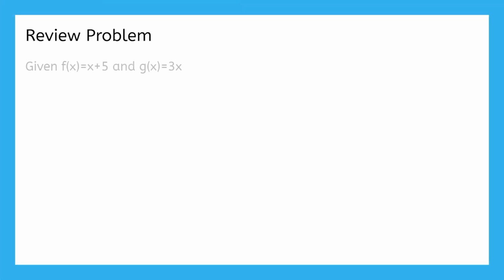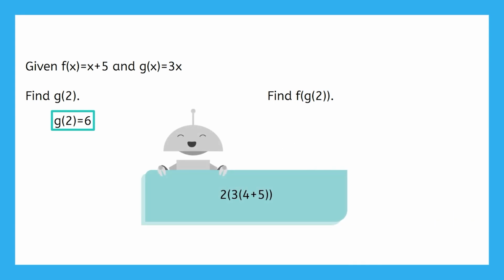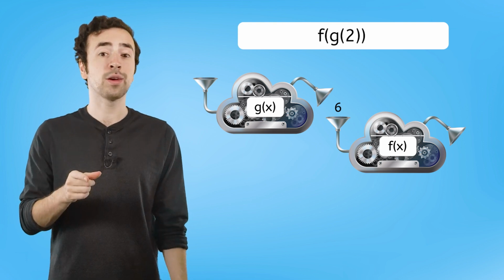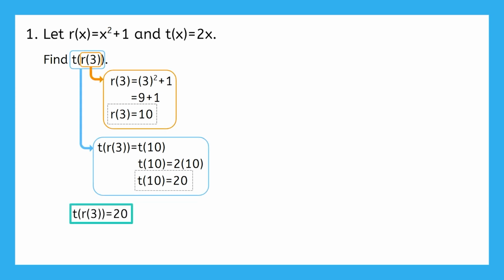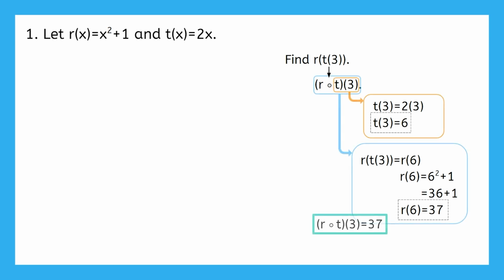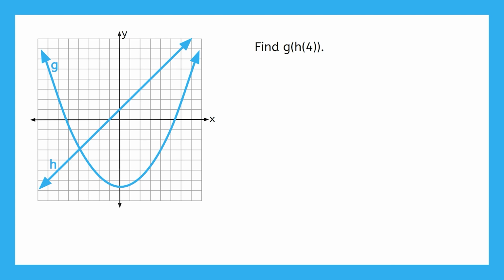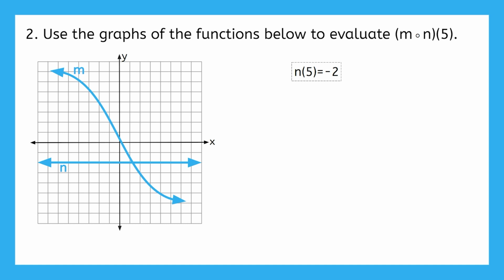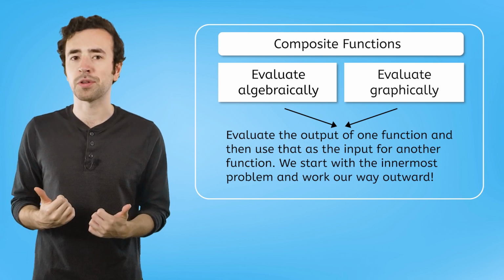Composite Functions - How To Evaluate Using Graphs and Equations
Looking for tips on evaluating composite functions? In this math lesson for 9th graders, students will practice working with functions inside of functions and learn how to evaluate them both algebraically and graphically. This lesson is from MiaPrep’s Algebra 1 course.